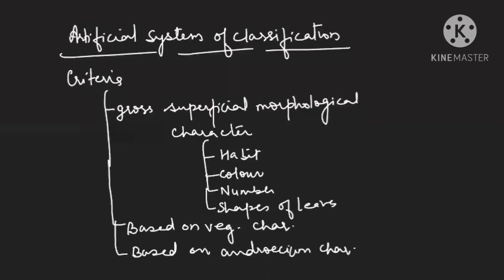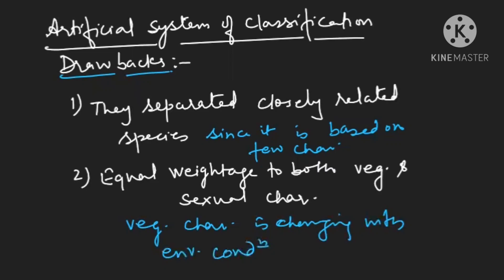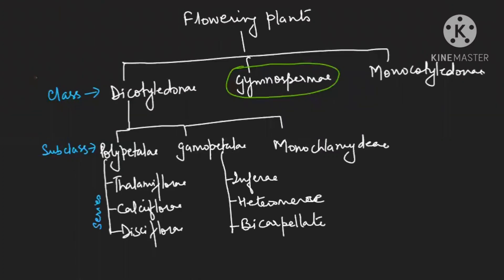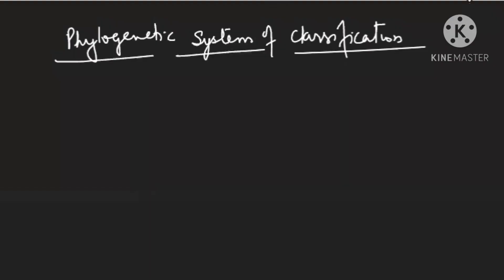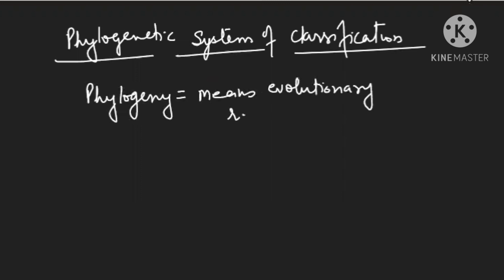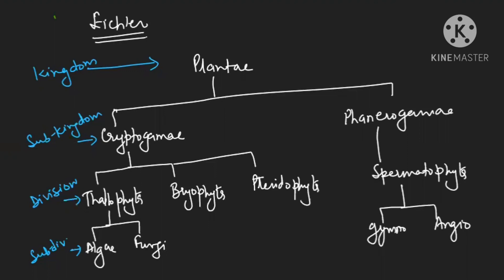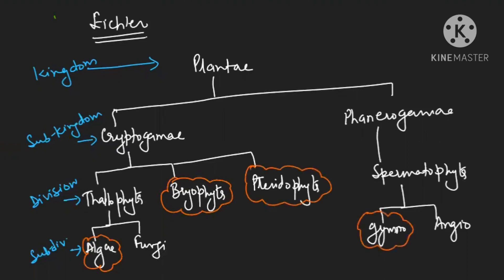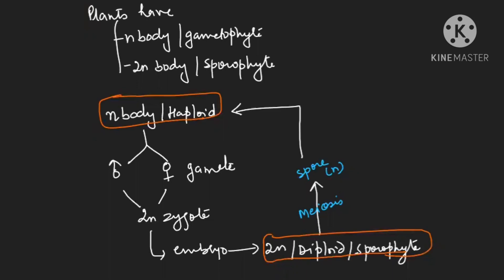Plant kingdom-Introduction | Class 11th | NEET Biology